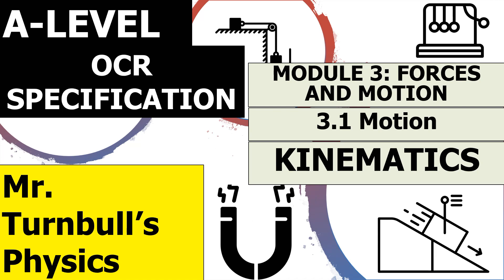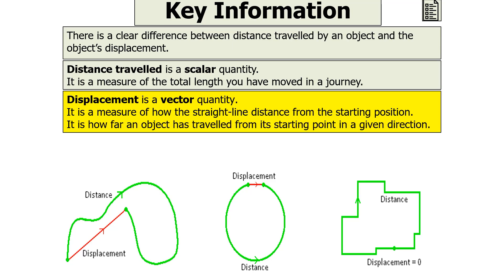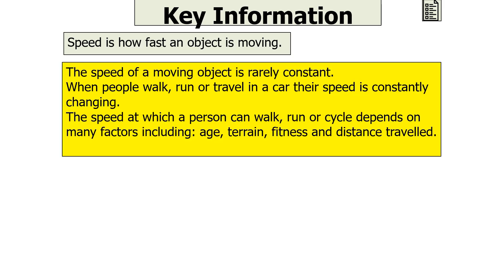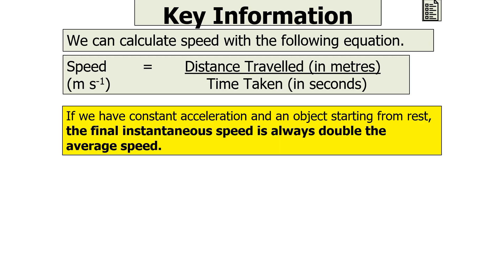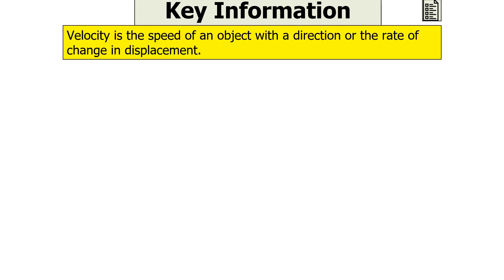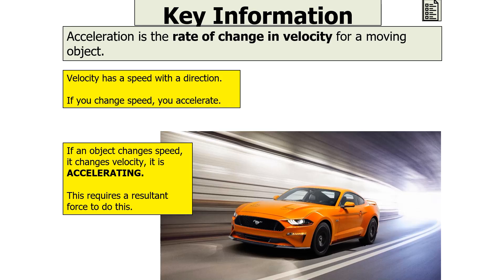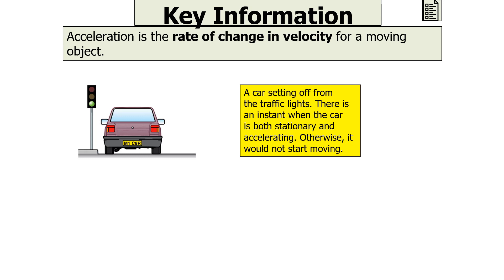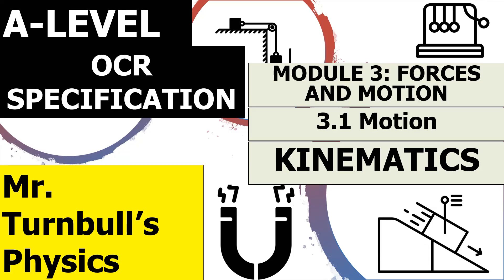Kinematics (OCR A-Level Physics)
This is a video looking at kinematics.
This is part of the A-Level module: Forces and Motion.

This video is suitable for students studying OCR A-Level Physics.